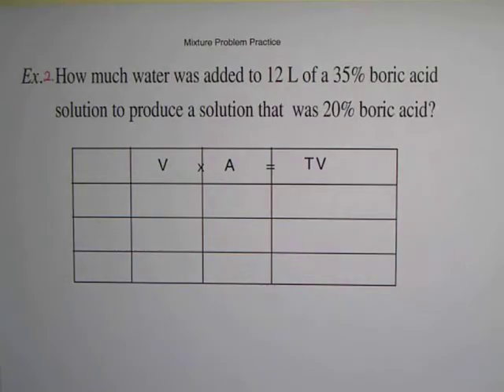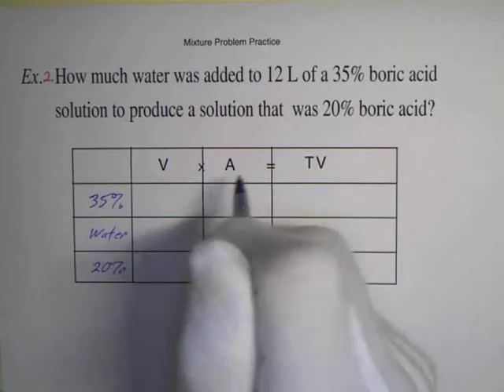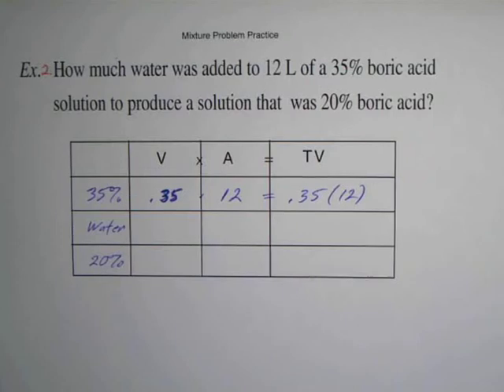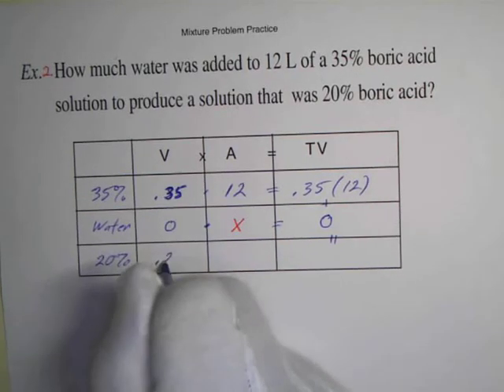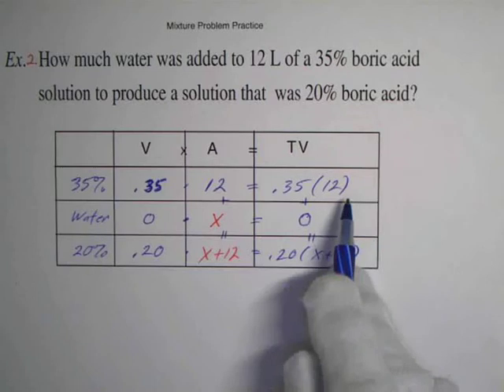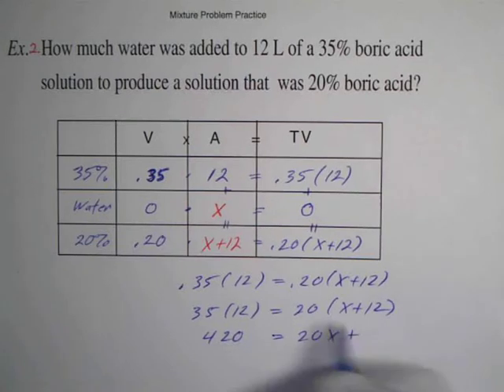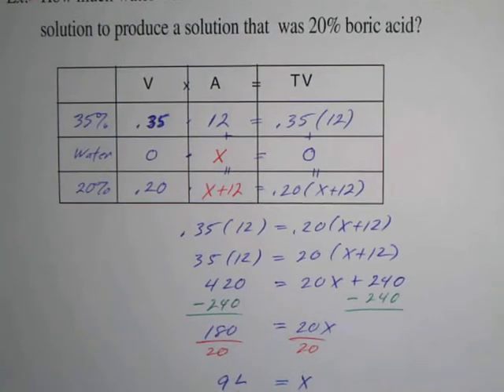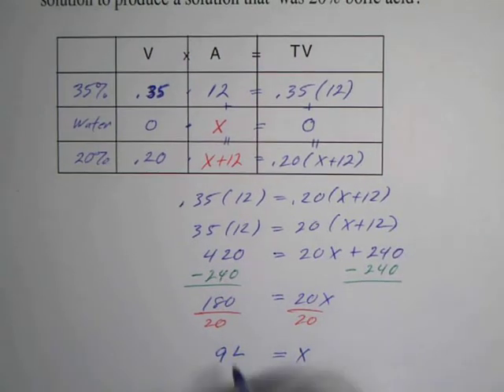Mixture Problems Ex. 2